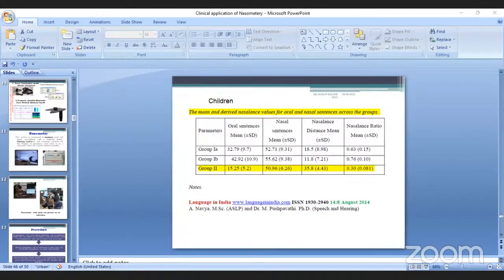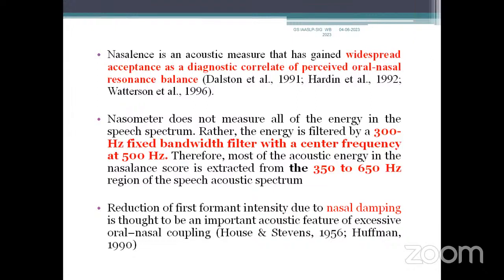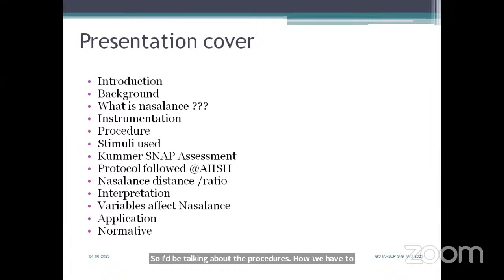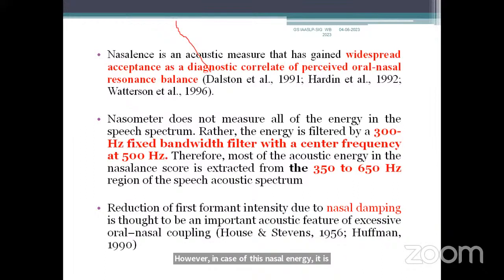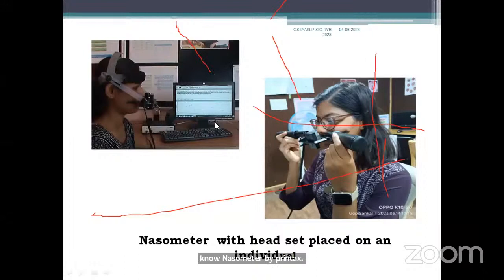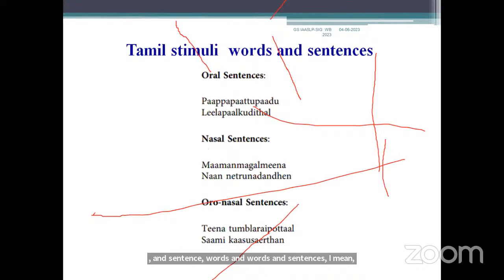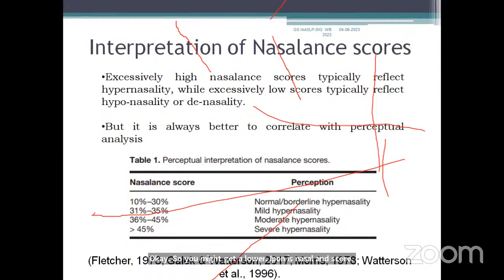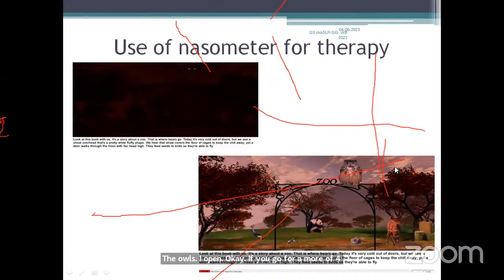Clinical Applications of Nasometry